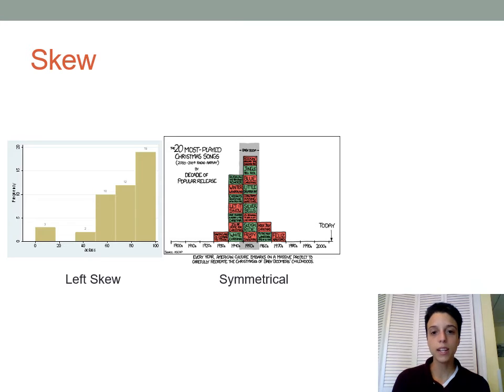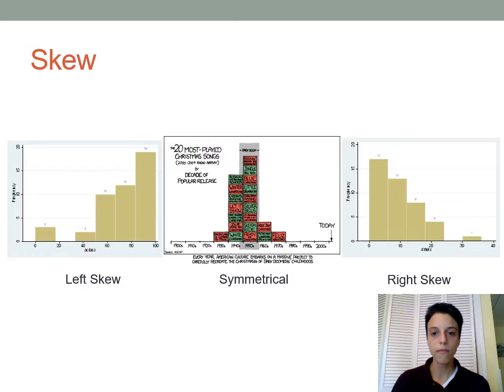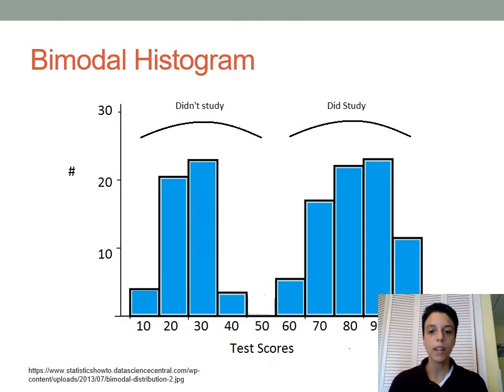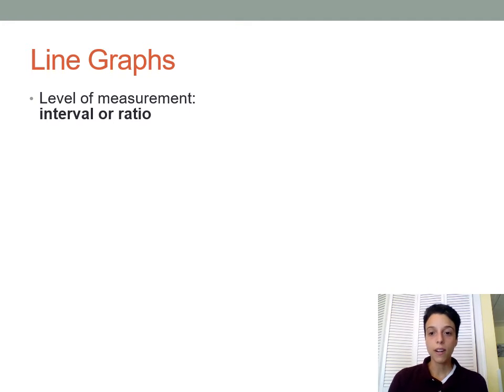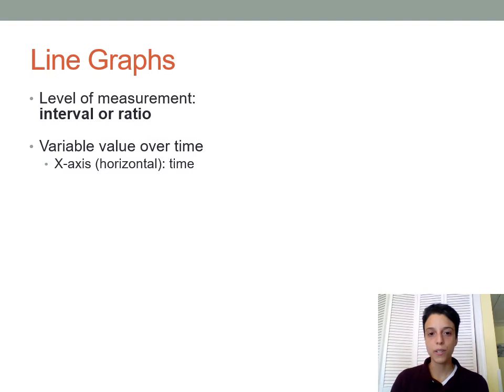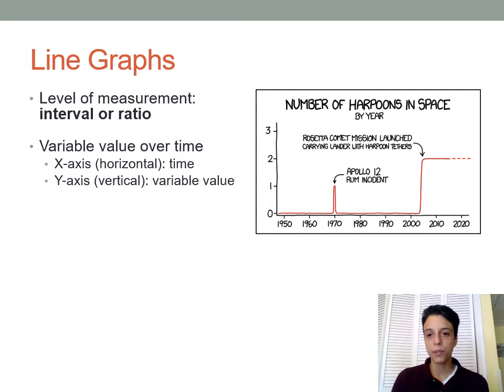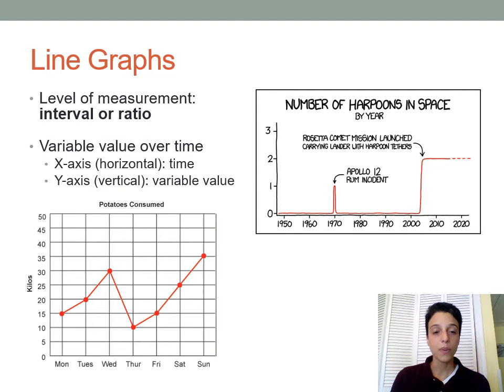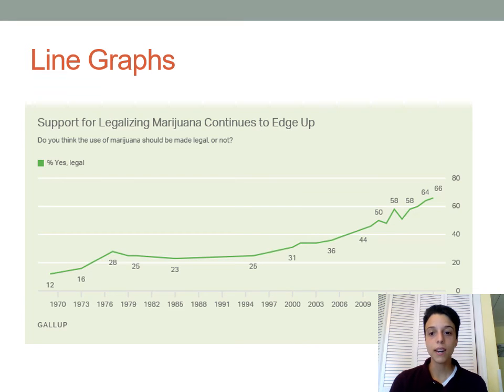3 7 302 Frequency Distributions and Graphs 9 14 2020